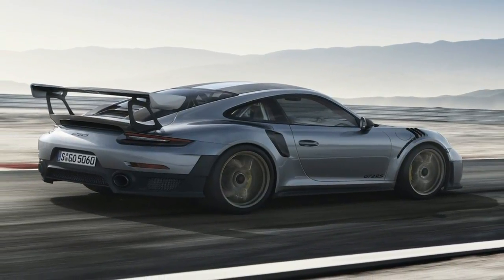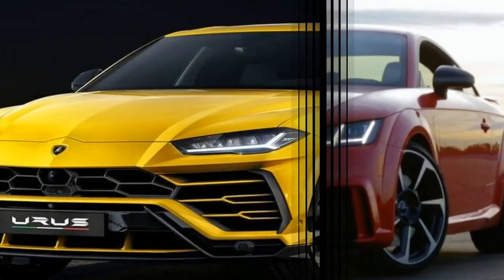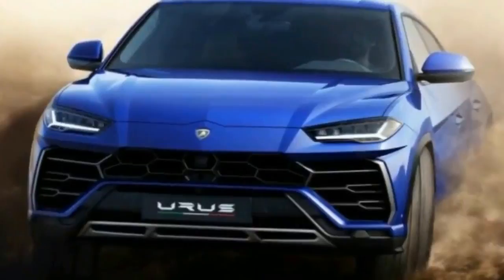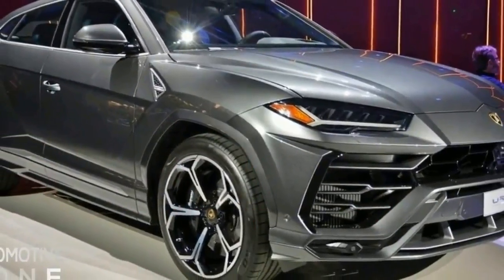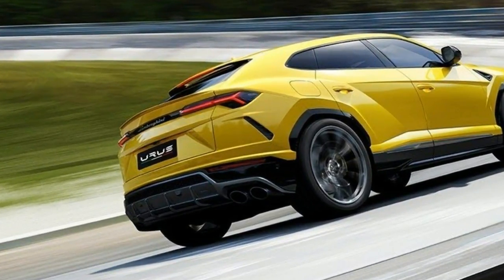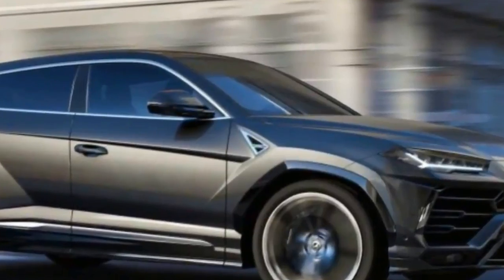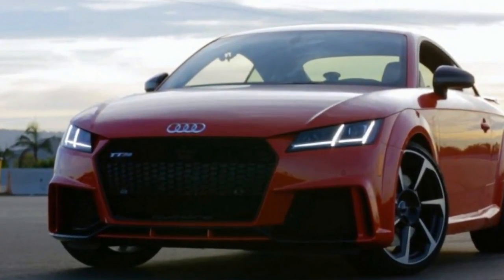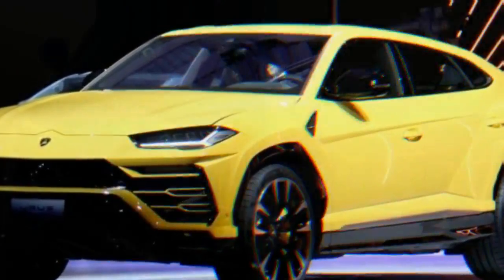HOT NEWS !!! Lamborghini Urus' Unapologetic Unveiling Price & Spec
HOT NEWS !!!  Lamborghini Urus' Unapologetic Unveiling  Price & Spec - Lamborghini showed off its new Urus “super sport utility vehicle” to media at the Detroit auto show.
Designer Mitja Borkert also showed off an interesting design technique.
The Urus is Lambo’s bid to get in on the high-end ute game.
Lamborghini revealed its new Urus SUV to the US media in Detroit on Monday night, after earlier showcasing it in Europe.

The Urus is the culmination of a major trend, kicked off by Porsche over a decade ago with the Cayenne and more recently pushed forward by Maserati, Alfa Romero, Jaguar, and Bentley (and soon, Rolls-Royce): the luxury SUV from brands that we might have once though would never do an SUV.Ferrari is essentially now the only big-name performance automaker to lack a ute – and that’s going to change in the next few years, as CEO Sergio Marchionne again stressed in a press conference in Detroit.

Lamborghini actually built an SUV-ish vehicle once before, the LM002, a Hummer-like offroader than was produced for about seven years in the late 1980s and early 1990s. It’s now regarded as an oddity, and in truth it doesn’t look all that much like a Lamborghini.

The Urus, meanwhile, absolutely does. In an interview with Business Insider, designer Mitja Borkert (he joined Lambo in 2016, after working for Porsche) said that the Urus was shaped to evoke the sharklike, aggressive, make-no-mistake-about-it presence of Lamborghinis such as the iconic Countach and the current Aventador.

In fact, here’s an image of Borkert drawing the profile of the new SUV.

██████ GET DAILY UPDATES! NOW! ██████